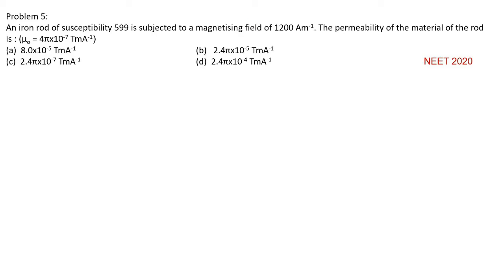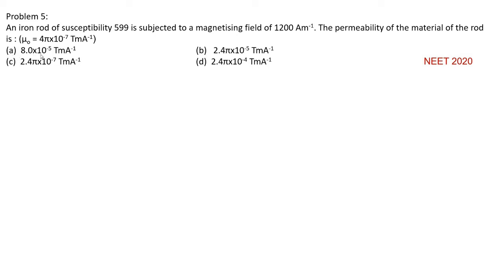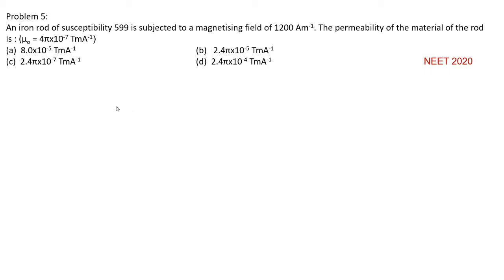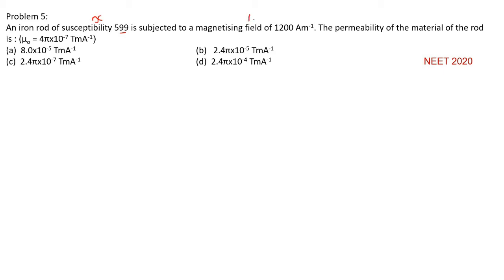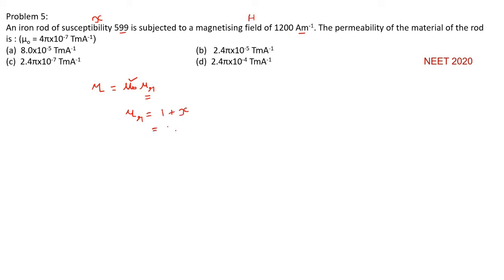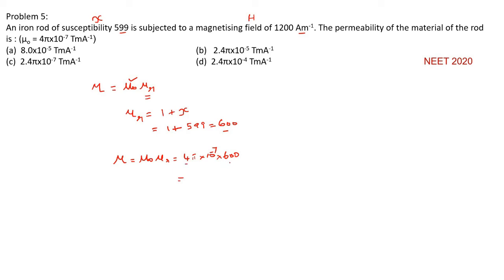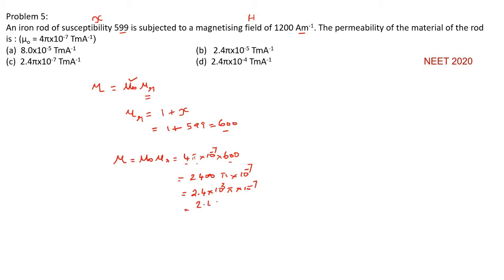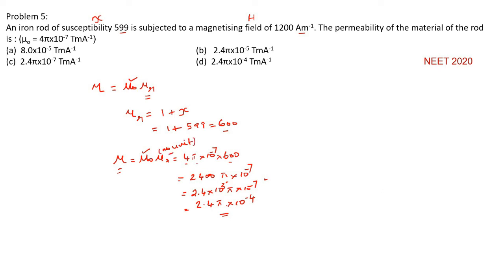NEET practice problems l Physics l Problem5 l Magnetism l susceptibility l permeability l NEET 2020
NEET practice problems l Physics l Problem5 l Magnetism l susceptibility l permeability l NEET 2020 l Relation between relative permeability and susceptibilty